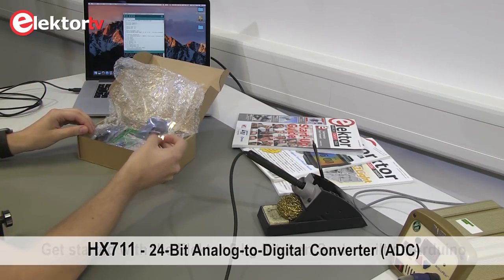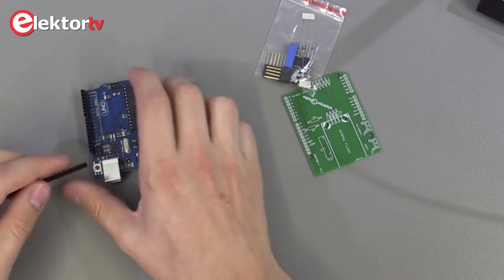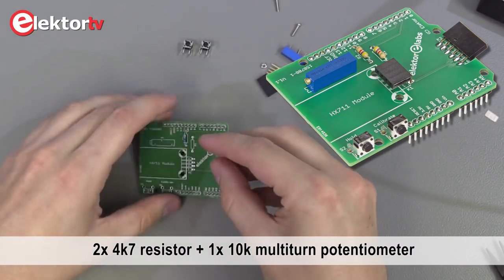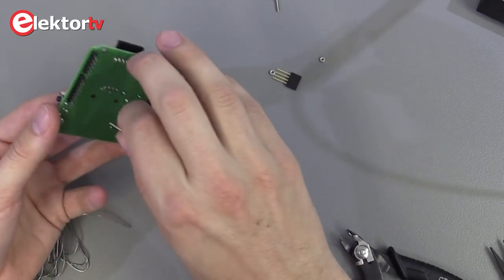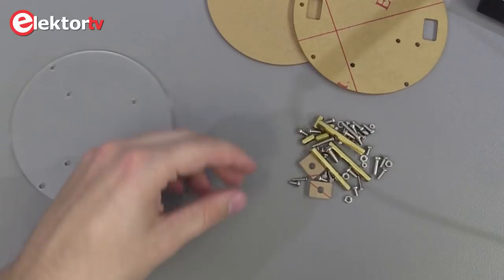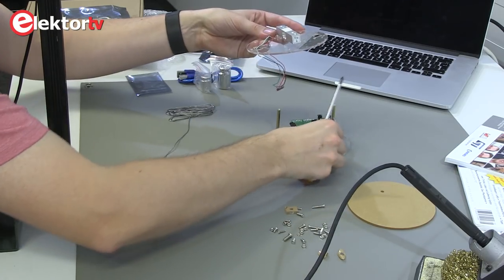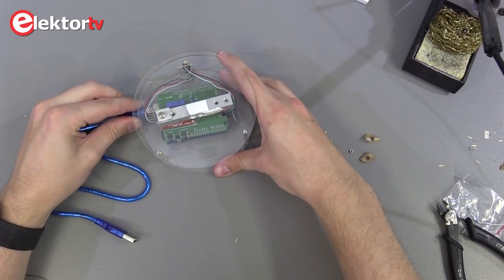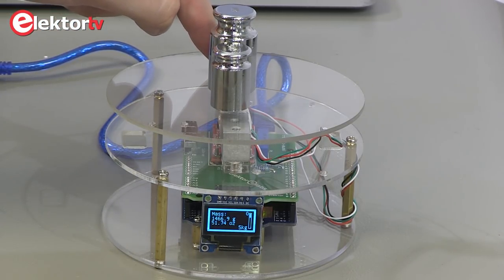Unboxing and assembly of the Elektor DIY kitchen scale kit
DIY construction of a kitchen scale using an ATmega328 microcontroller (Uno), a load cell, an interface board, a cute OLED display, and some clever software.
Range up to 5 kg! No cutting or drilling required. The kit includes all parts to quickly build a usable weighing scale.
You can connect the HX711 module (included in the kit) with the Uno that controls the Weight Scale. The load cell will be connected with the HX711 Module.